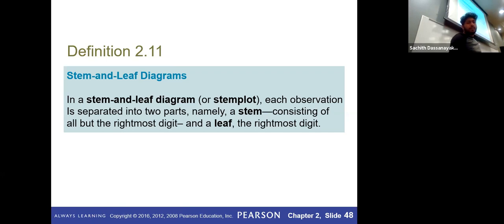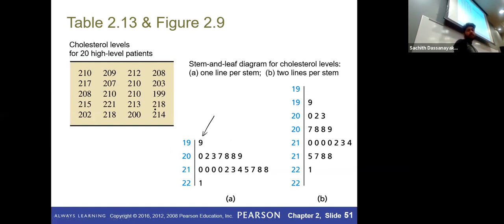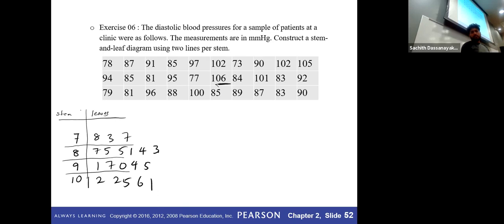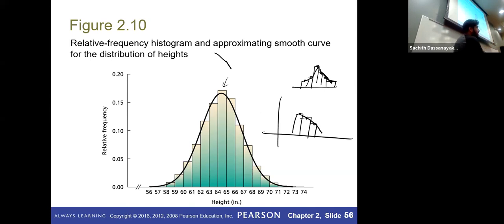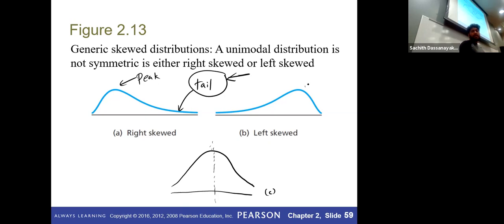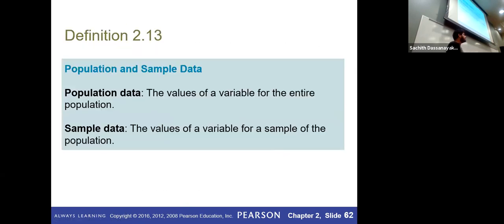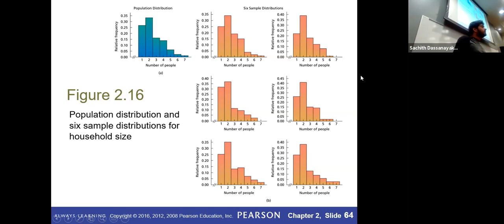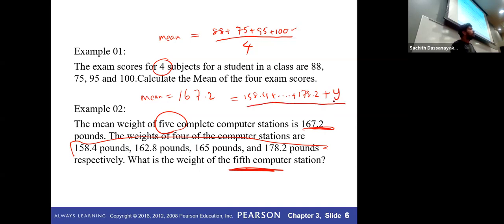Lecture September 01st